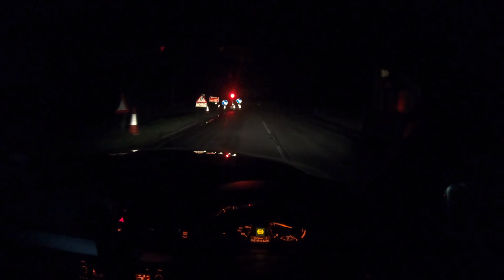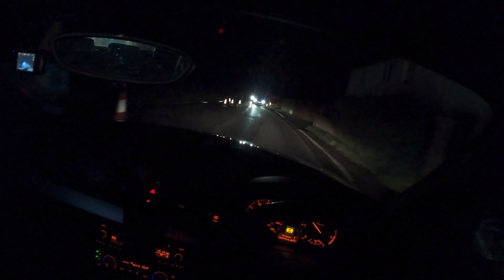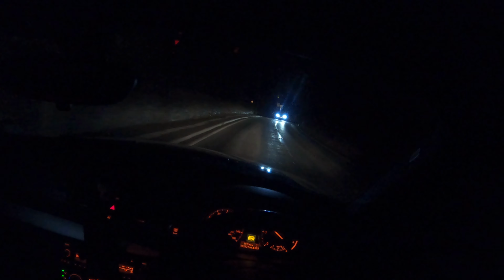The first time I ever used my GoPro this happened....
Hi Guys
In todays video I show you the full version of my accident footage including the review that I was filming before it happened!!